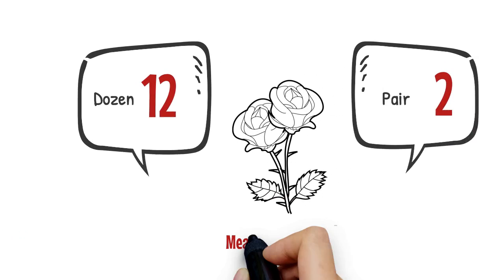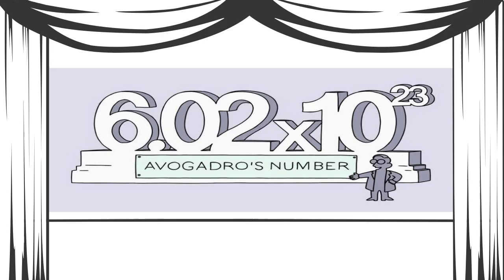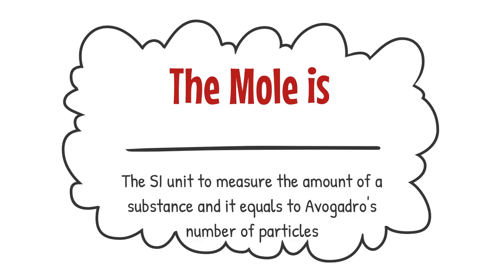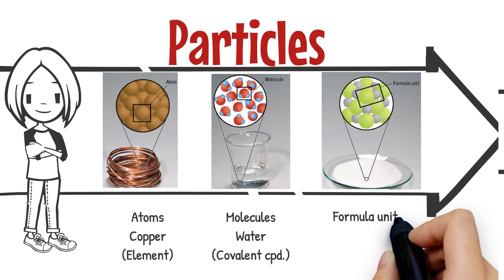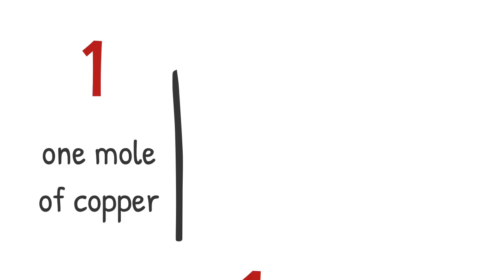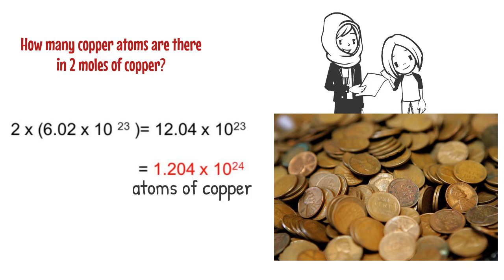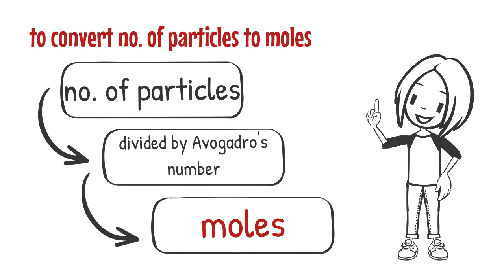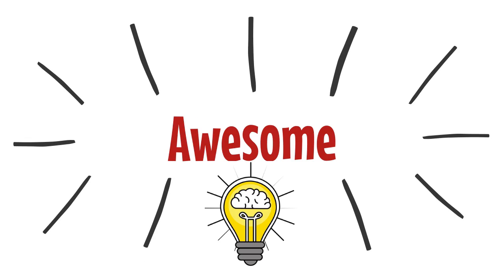Mrs Sireen Introduction to moles